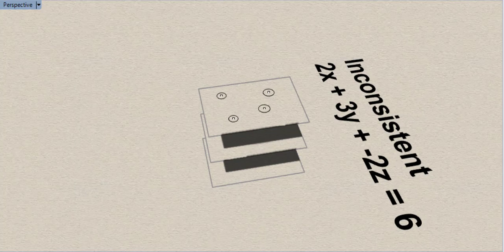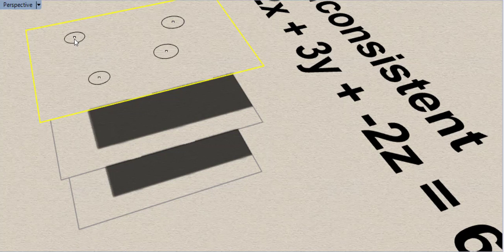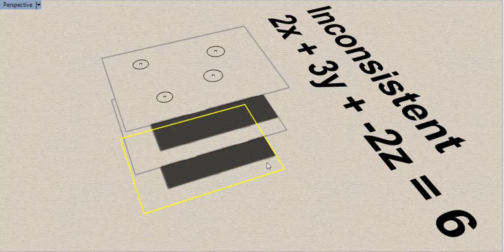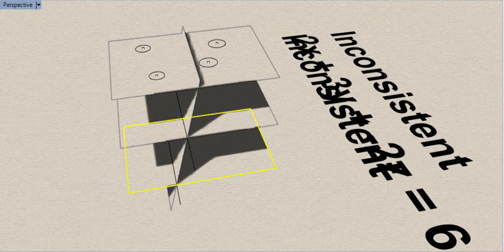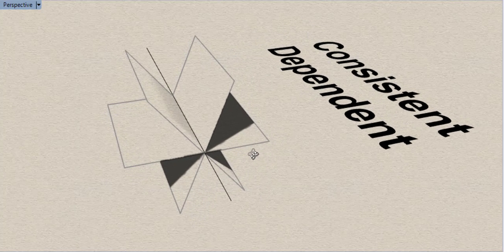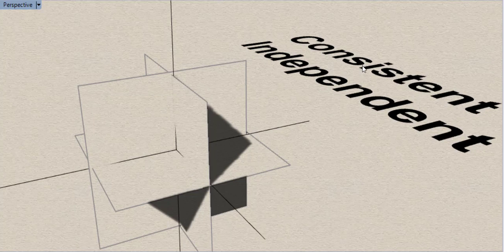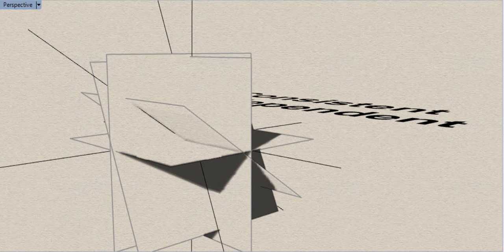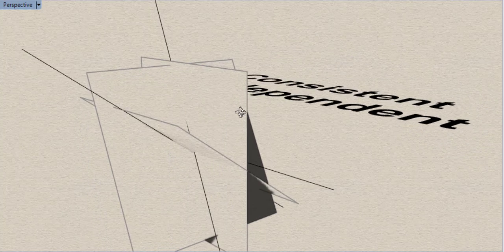Linear System in 3 Variables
Linear System